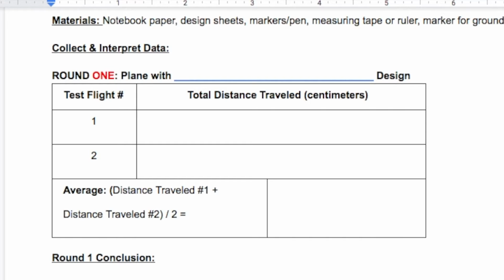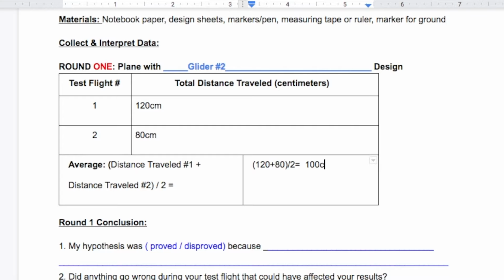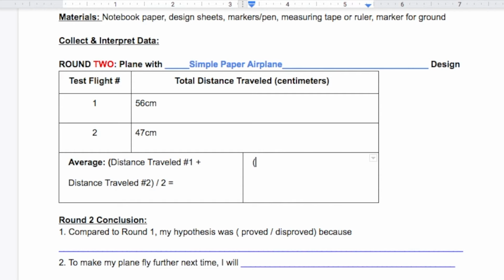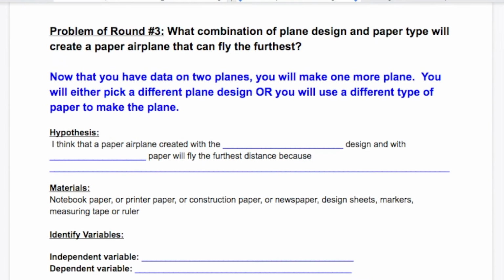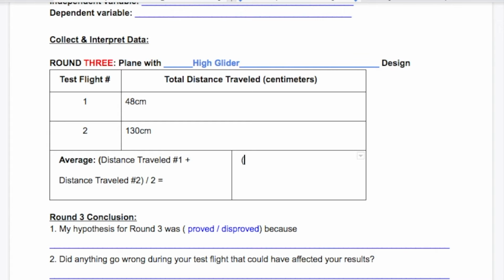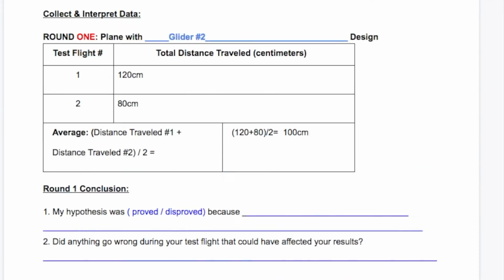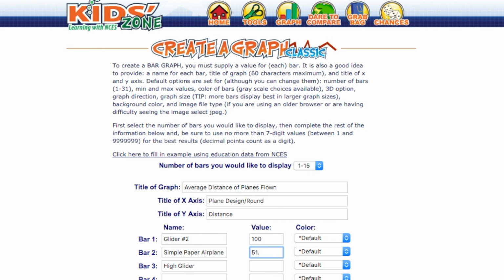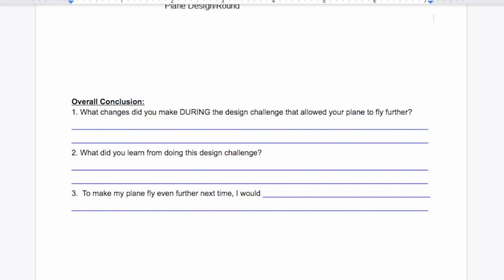PaperAirplane Tutorial_Averages and Graphs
This video is for my 6th grade science class.  It explains how to calculate average plane distance and how to insert a bar graph.